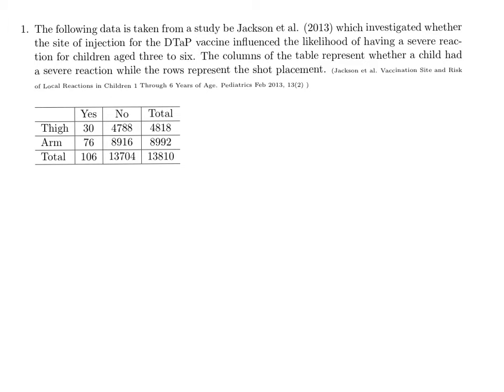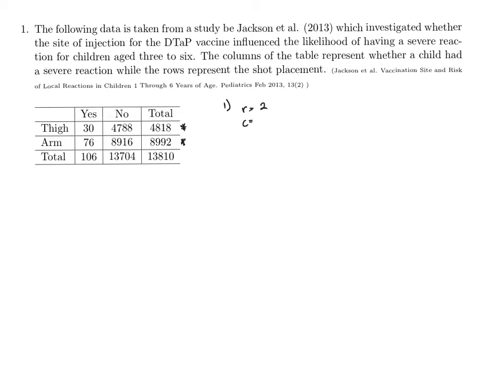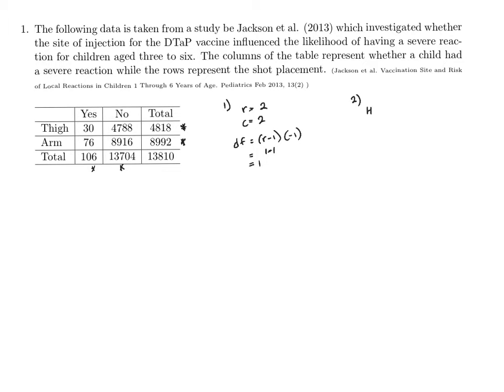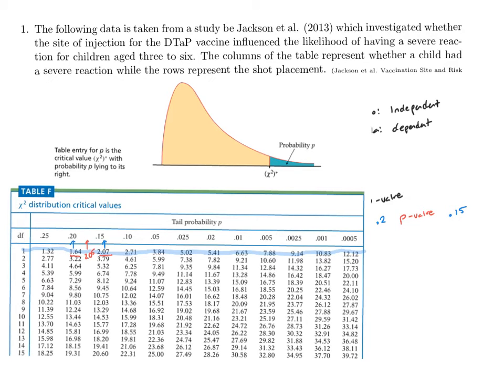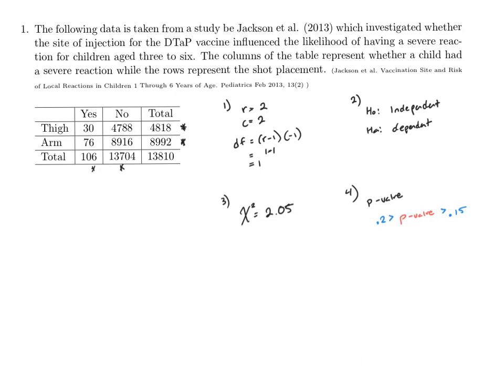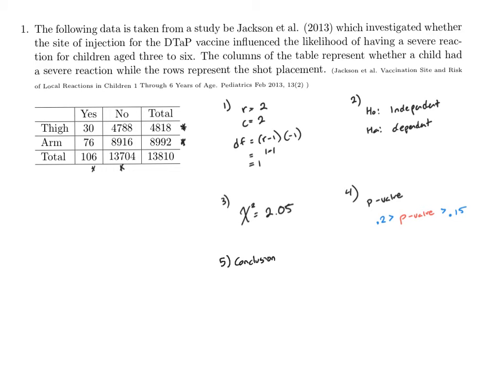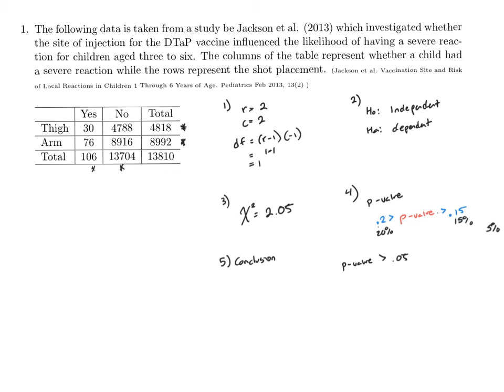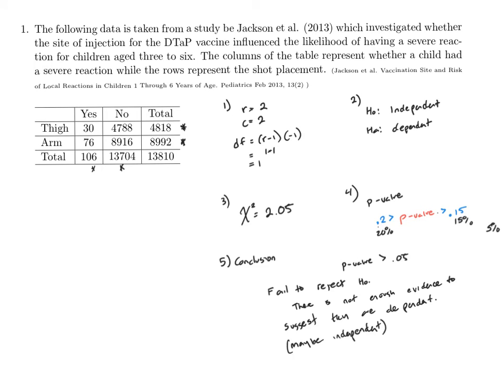Full test ind 2